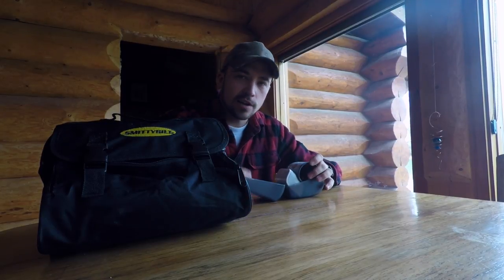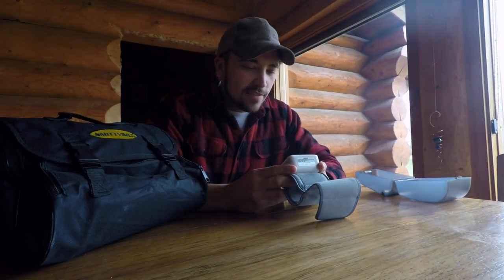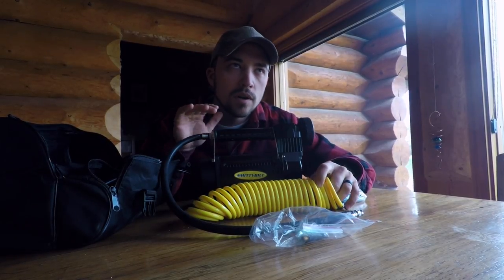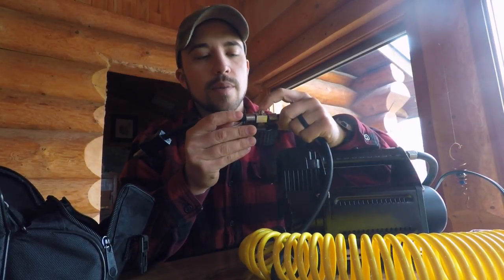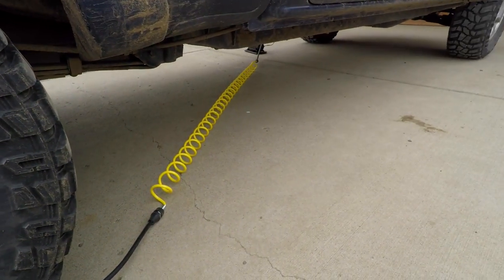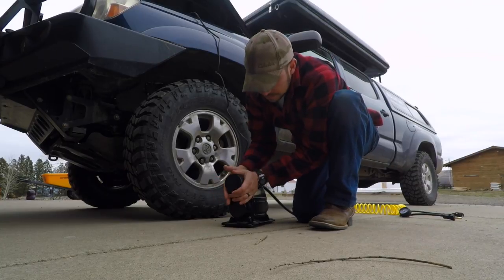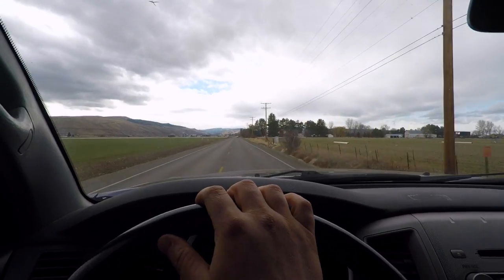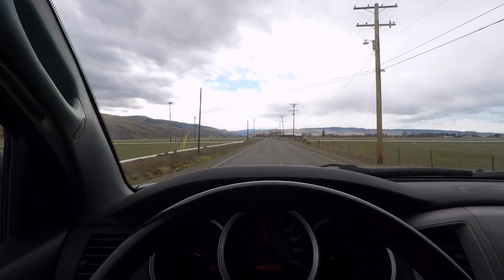Testing An Affordable 12V Tire Air Compressor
Axe Family tests the Smittybilt 12V tire air compressor on their Toyota Tacoma Cooper STT Pro LT tires to pump the psi in the tire up from 25psi to 40psi. Compressor price, portable, compact, best performance all factor into a 4x4 air compressor review. This Smittybilt air compressor connects to your 12v battery so it is perfect for 4x4 or offroad use. Is this the best portable tire inflator for the price? Tell me what you think! It's nice to have an air compressor in the truck in case we get a flat tire I can plug the tire and pump it up with the compressor on the side of the road. Also if someone else has tire pressure problems I can get out the portable air compressor and help them get their truck or car back on the road. I hope you enjoyed this portable air compressor initial review with Axe Family.

STORMY KROMER HATS:

VIDEO PRODUCTION GEAR:

Current Camera

Lens 1
Lens 2
Lens 3

Mic 1
Mic 2

Gopro Stabalizer

Macbook Pro

OUR TRUCK SET UP:

ARB Bull Bar
ARB Bull Bar Lights
Warrior Roof Rack
CVT Hardshell Mt. Saint Helens Rooftop Tent
Leveling Kit
Light Bar
Rock Lights
Inverter All 2019 Videos